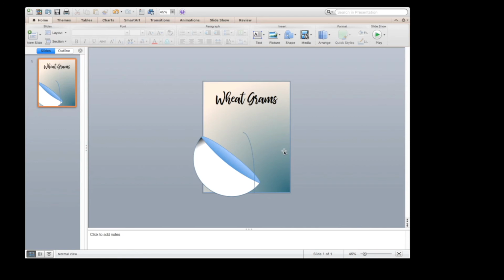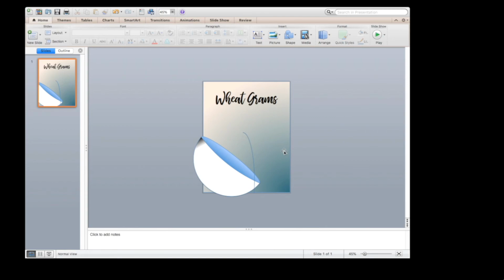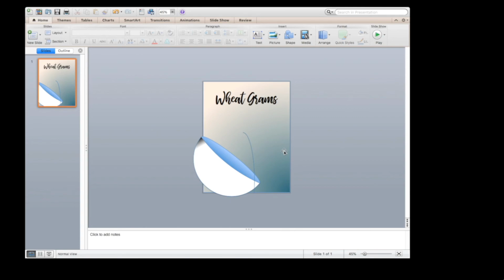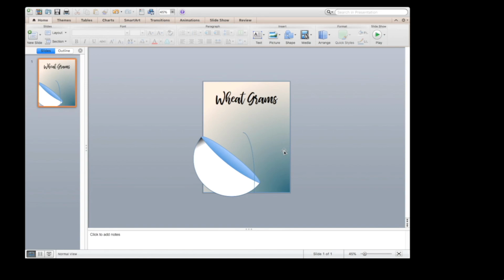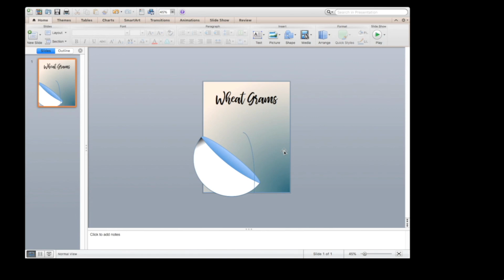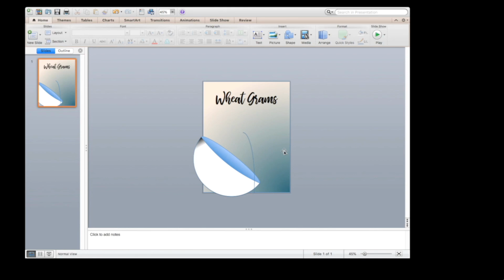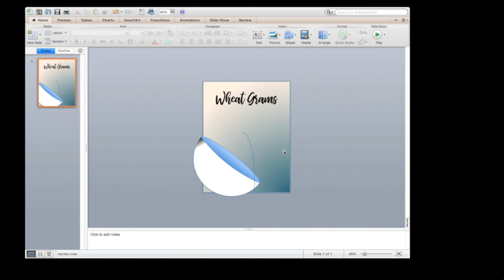Cereal Box Project Tutorial 3B